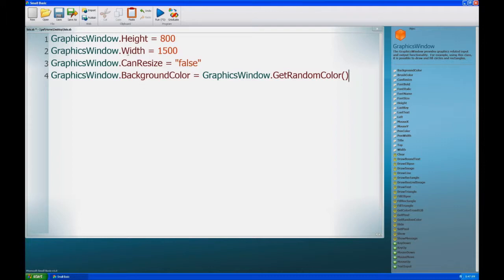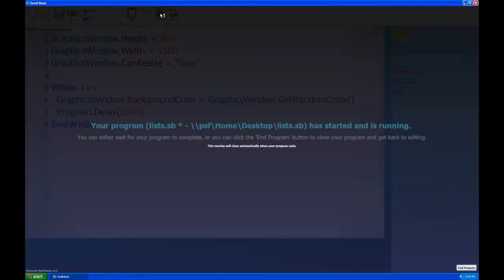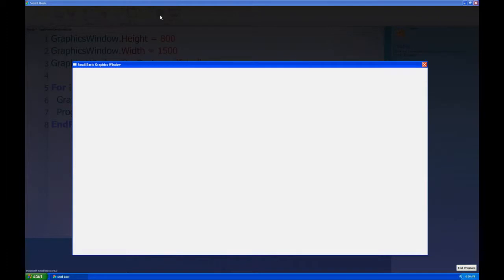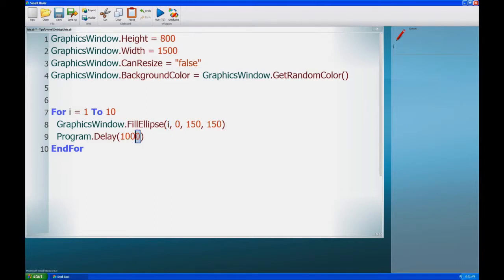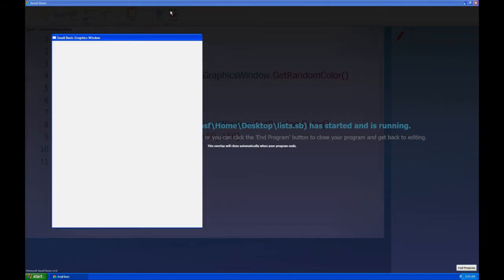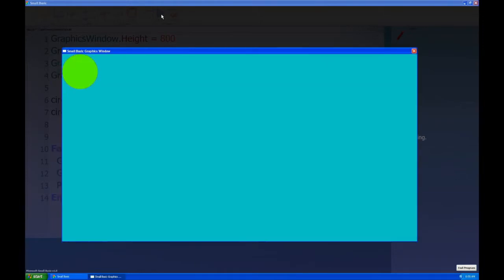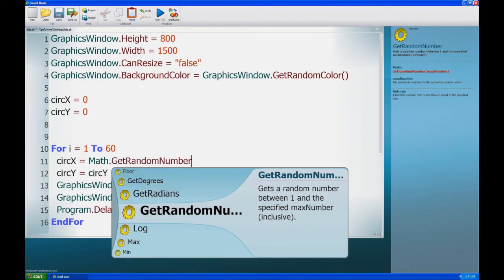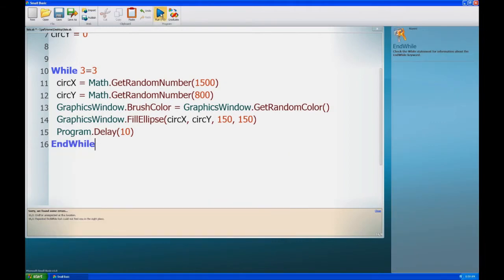Small Basic 2.02 Delays and Loops